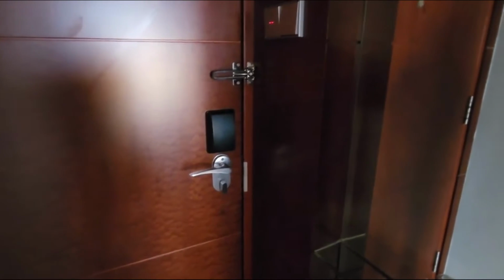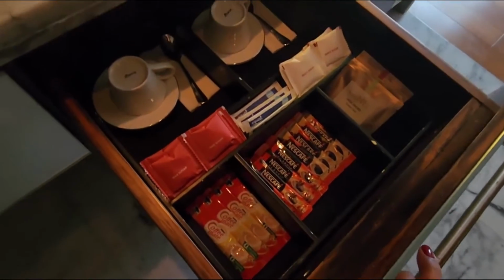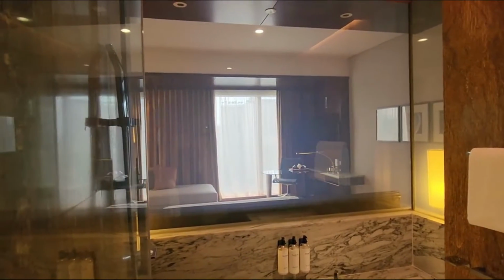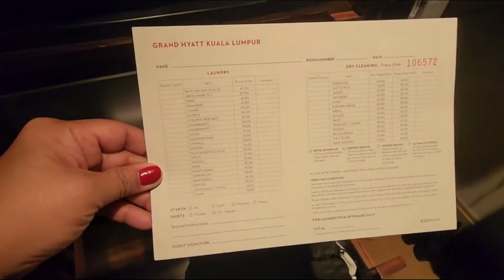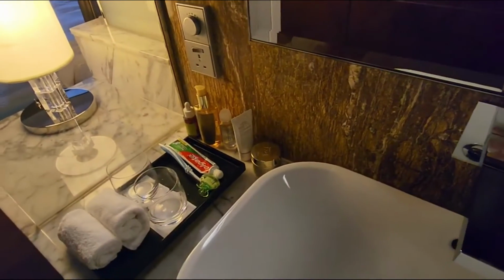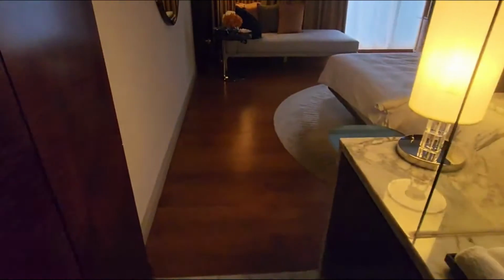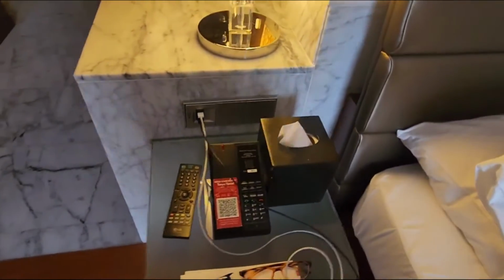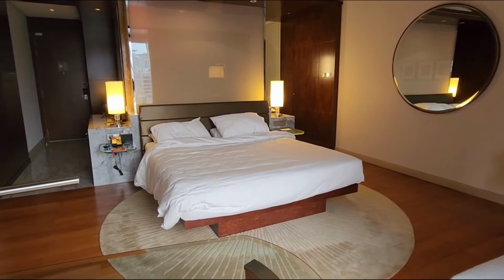Tour My Hotel Room: Grand Hyatt Kuala Lumpur, Malaysia (December 2023)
It was my first time in Kuala Lumpur and I'm glad I got to stay here. Even though I was a little sick, Grand Hyatt Kuala Lumpur is a great place to be sick. :)  The staff here is very friendly and I thought the food in all the outlets here are fantastic - from traditional or buffet to organic, there are many great choices available within the restaurant. Otherwise, there is direct access to the convention center across the street which also has access to the underground mall where there is a food court and a lot of stores. There is also a nice park in the back of the hotel for leisure walking or jogging. Onsite there is a full-service spa and large fitness center. There is also a pool and hot tub for lounging and relaxing. Lastly the hotel rooms are large and with fantastic views of the city.